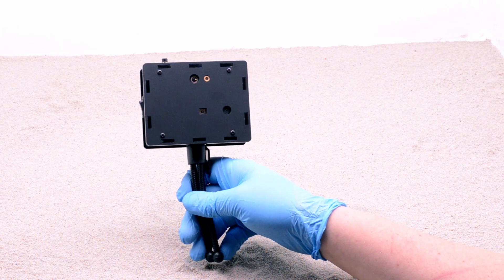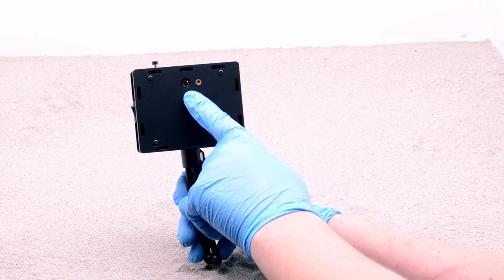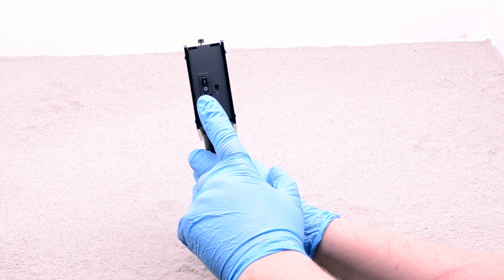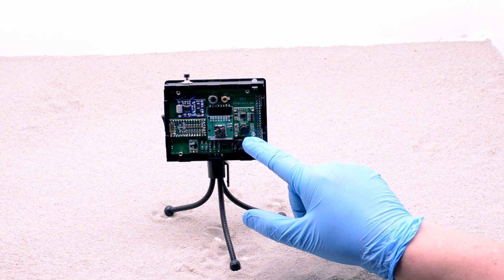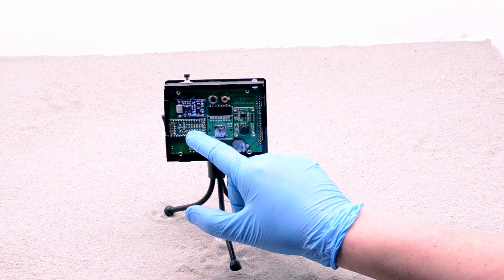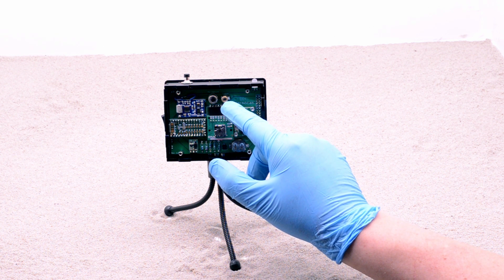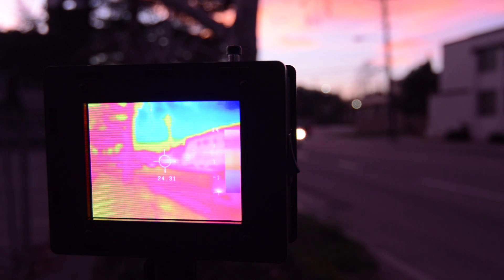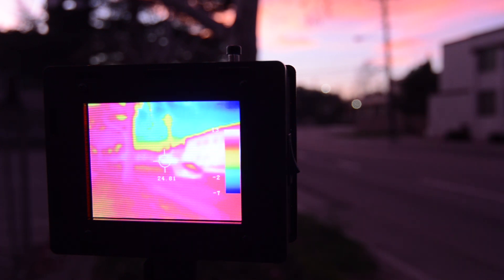DIY-Thermocam - Quick Look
In this video I check out the DIY-Thermocam by Max Ritter.

DSLR - Canon 70D
External Batteries - Anker Astro E1